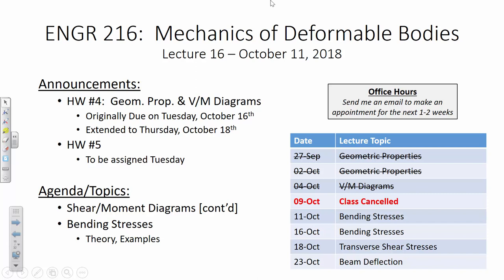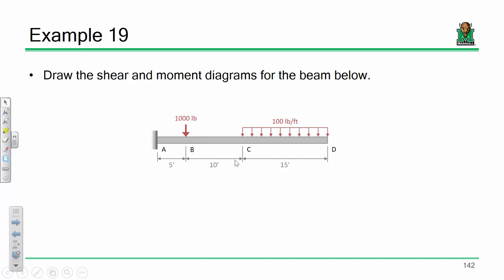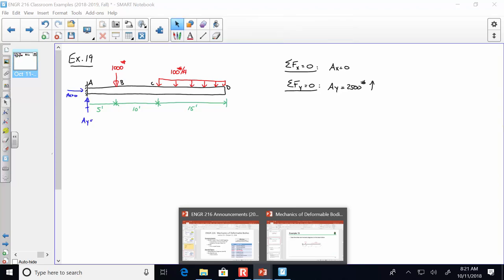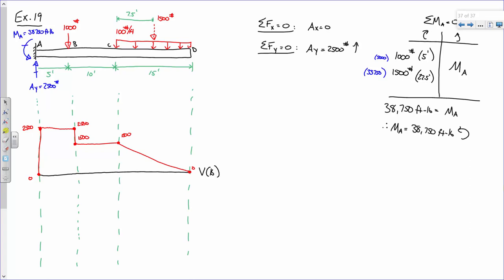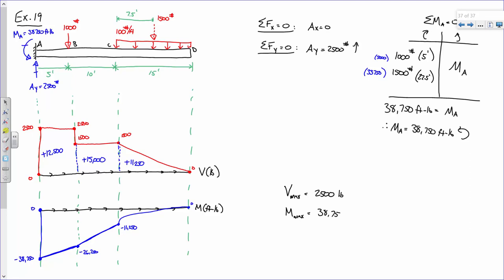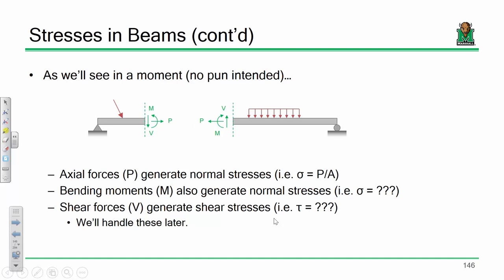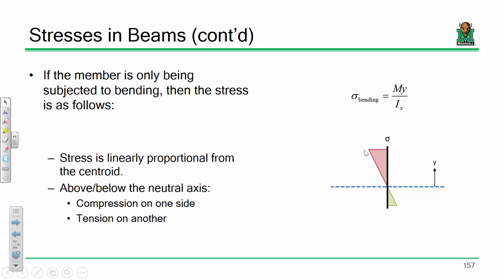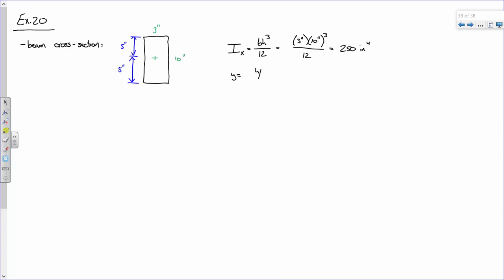ENGR 216 Lecture 16: Bending Stresses (2018.10.11)